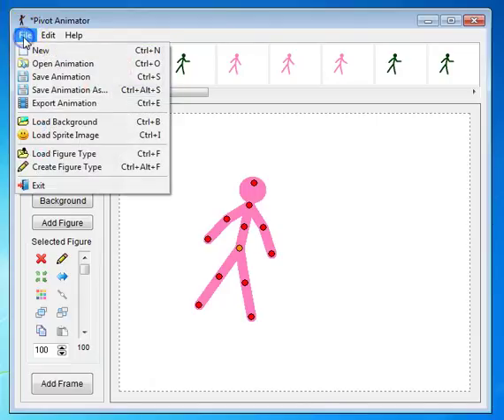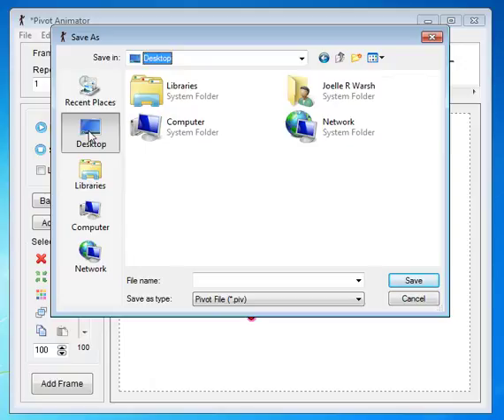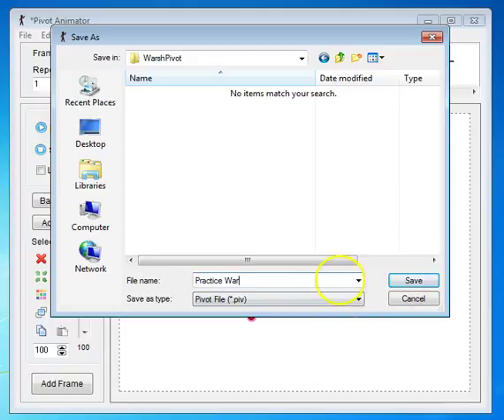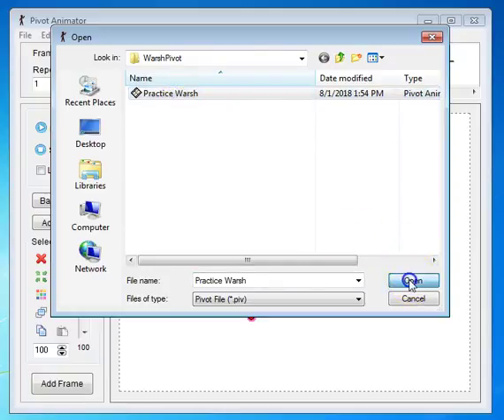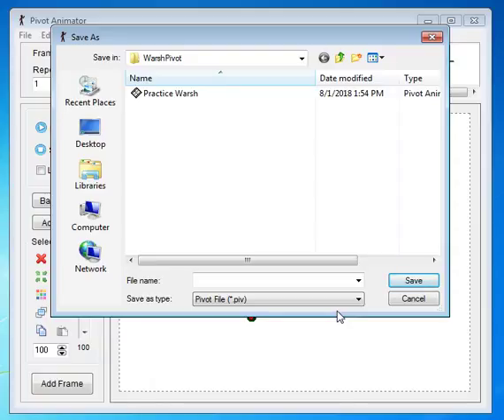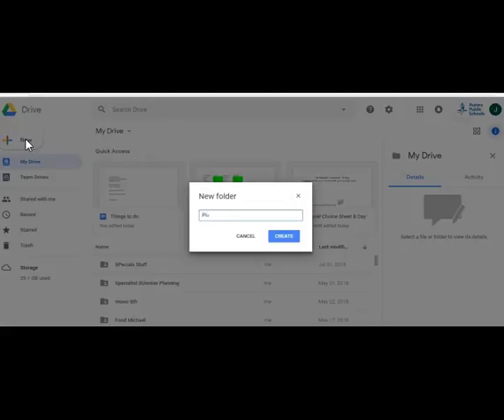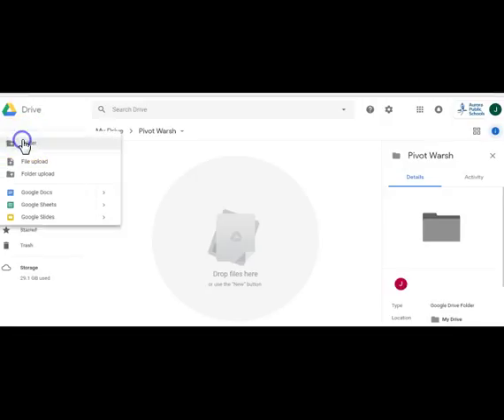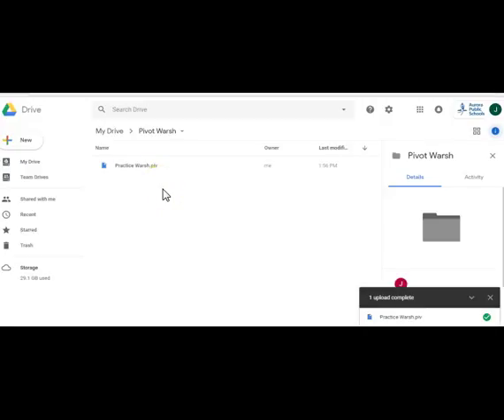Joelle Warsh Channel